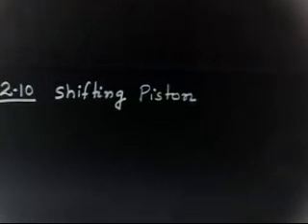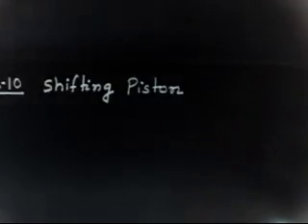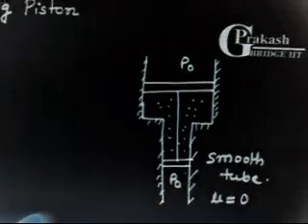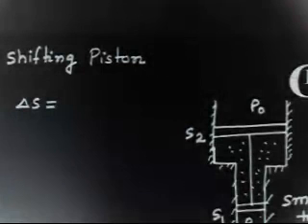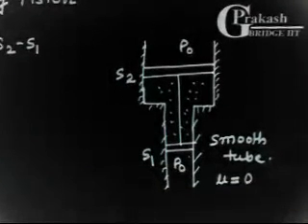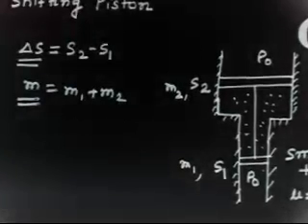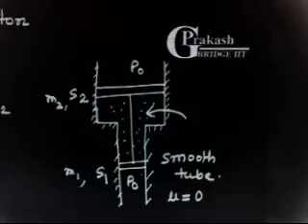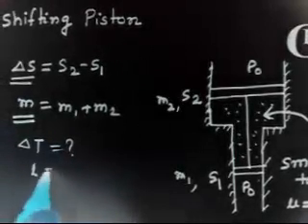Physics: Thermodynamics-shifting piston -problem